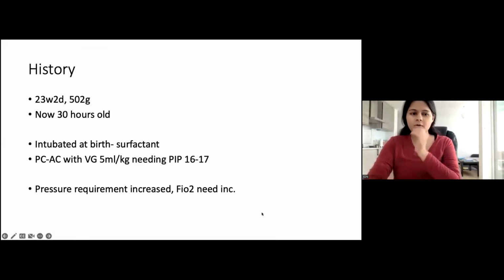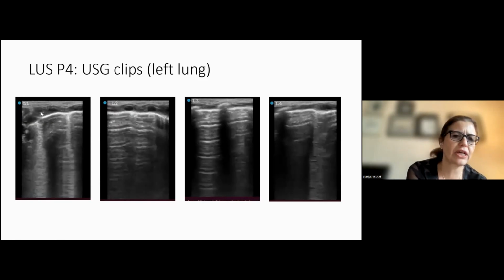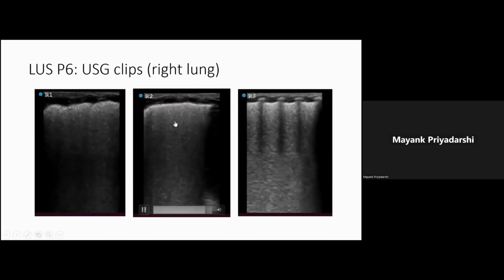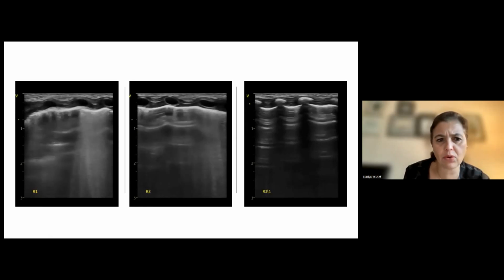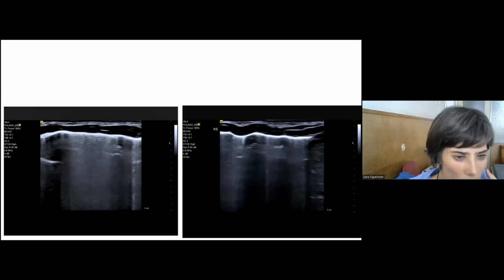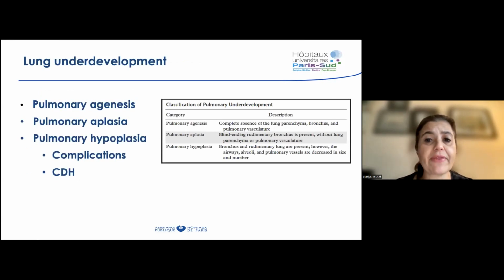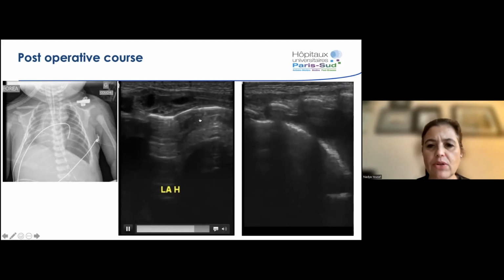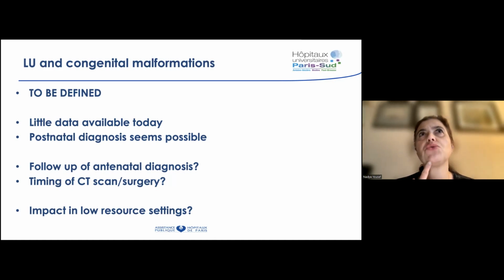Lecture 11-Neonatal Lung Ultrasound in CDH and Lung Malformations-Dr Nadya Yousef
Please note none of the content nor music is monetised and is kept ad-free. Some videos use copyrighted music monetised by the music composer or company providing the track.